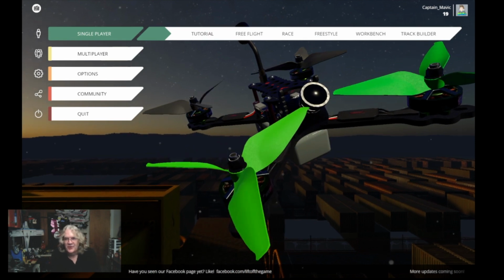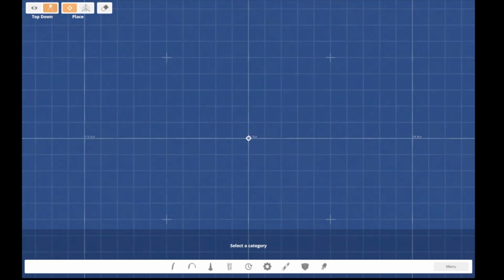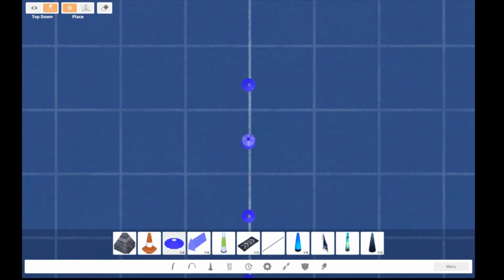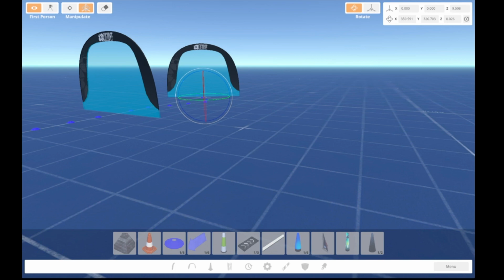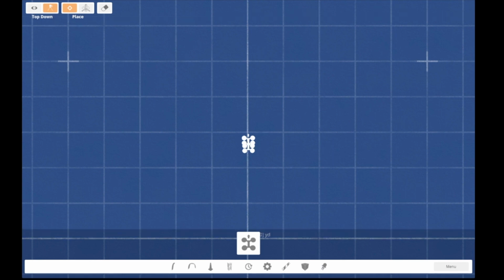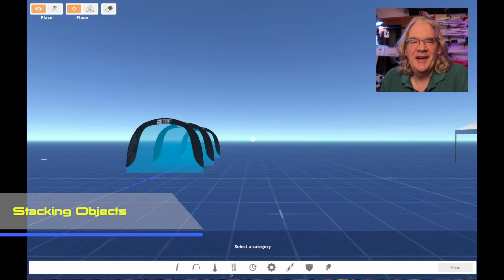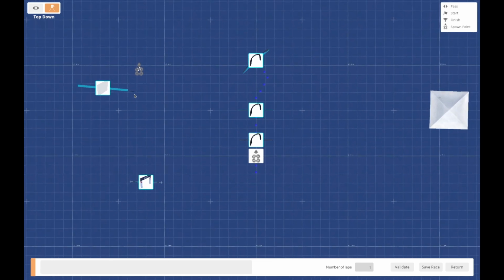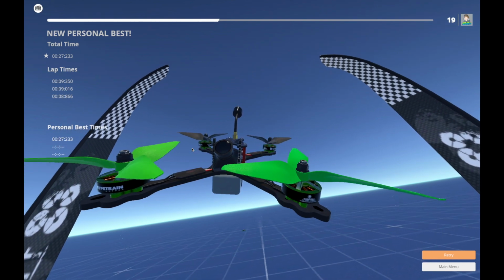LiftOff Simulator - Track Builder Tutorial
This tutorial demonstrates how to build a track and race in Liftoff. The section markers are below.

5:40 - Rotate an object
7:30 - Modify an object
9:35 - Floaty mode
10:50 - Set spawn point
13:10 - Attaching and object to another object
13:45 - Erasing objects
14:25 - Stacking objects
16:15 - Creating  a race track